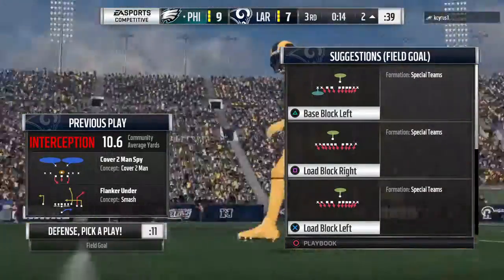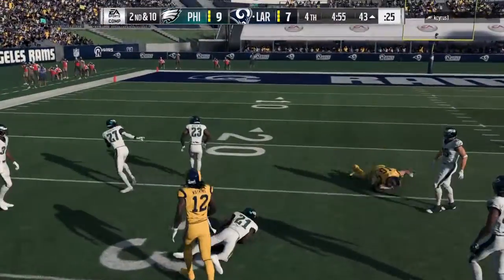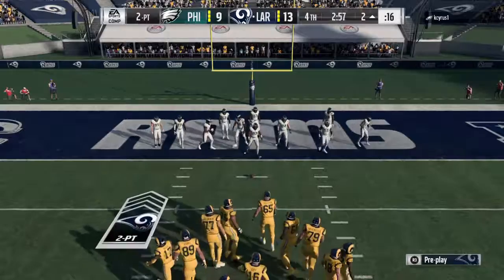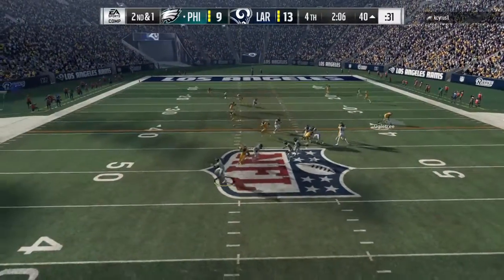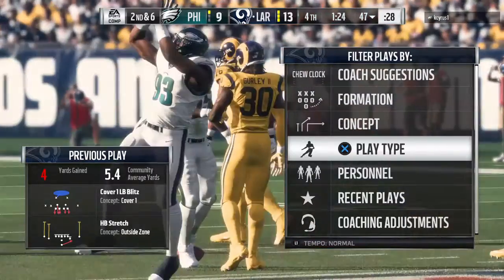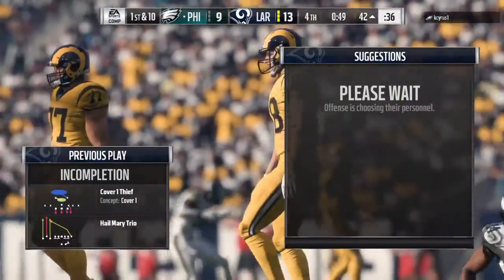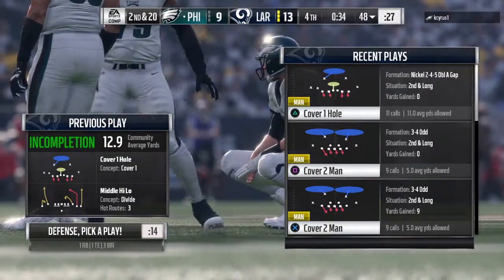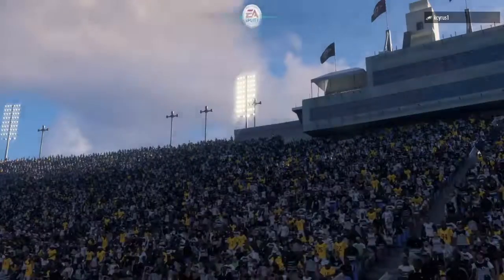Madden NFL 18_Nail-biting